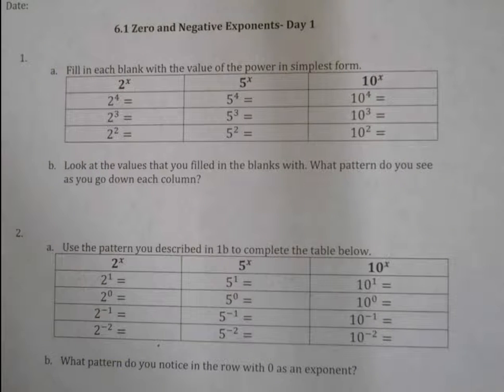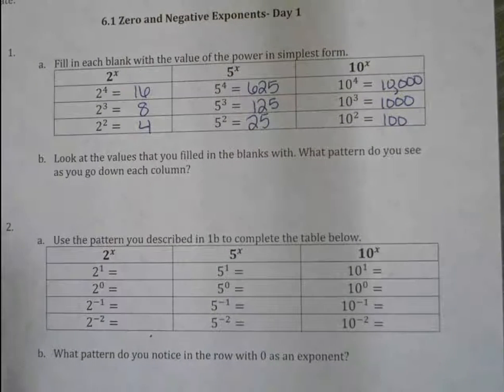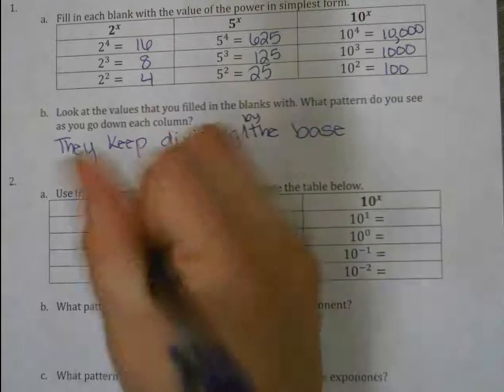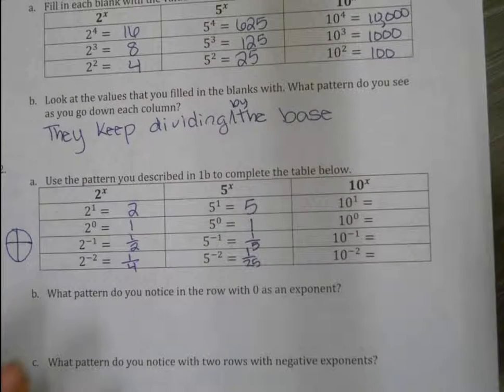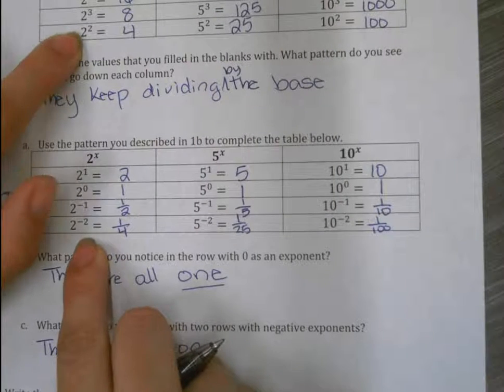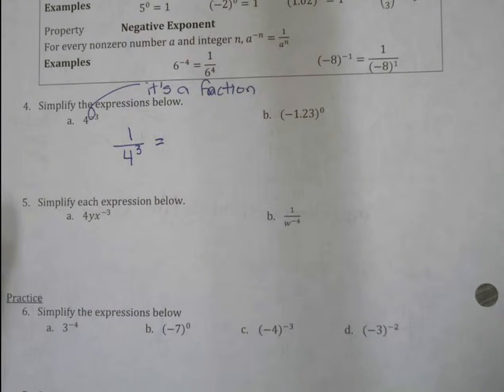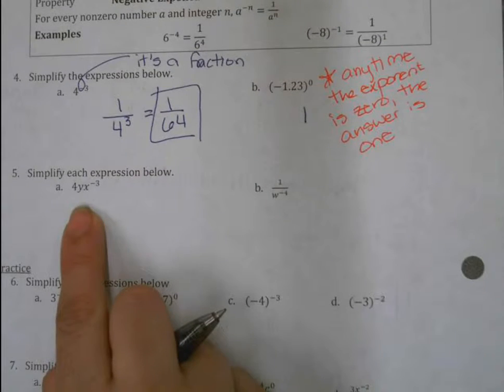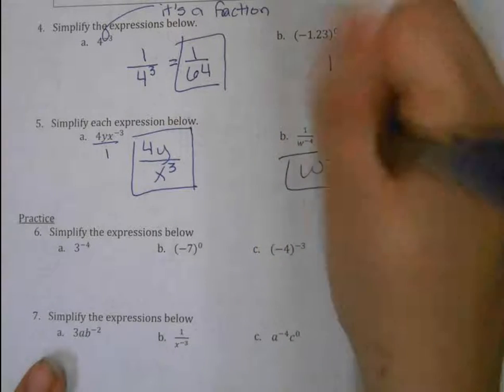6 1 Zero and Negative Exponents Day